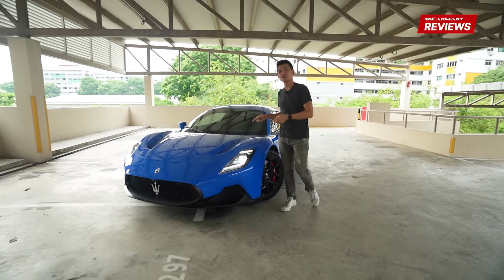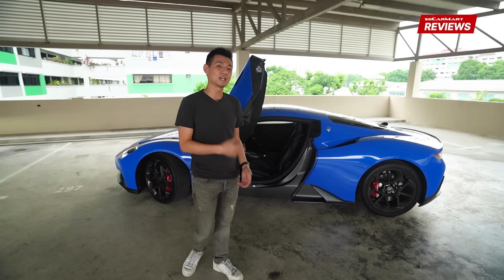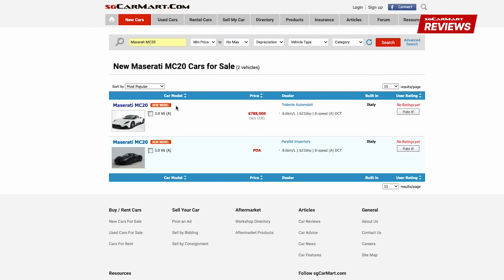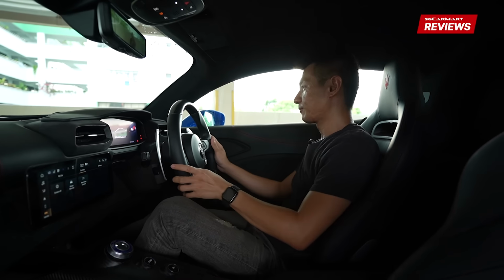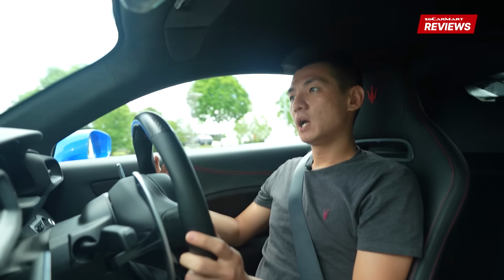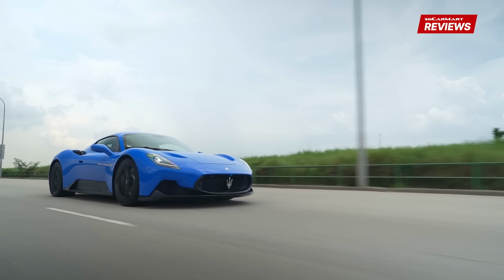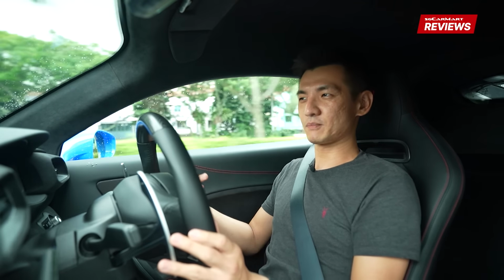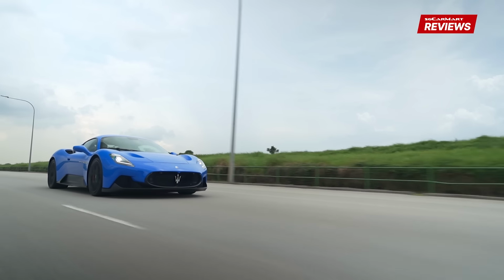2022 Maserati MC20 3.0 V6 | sgCarMart Reviews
The Maserati MC20 has a conundrum - it straddles the fine line between grand touring sports cars and supercars. Maserati's first mid-engined two-seater certainly looks the part, while being surprisingly comfortable to drive but should you consider something like it in this segment?

0:00 - Opening
0:28 - Introduction
1:00 - Rear and Boot
1:53 - Butterfly Doors
3:20 - Specifications
3:47 - Driver's Seat
6:11 - Driving Impressions
10:34 - Verdict
13:35 - Outro

Have a peace of mind when buying Used Cars with sgCarMart Warranty